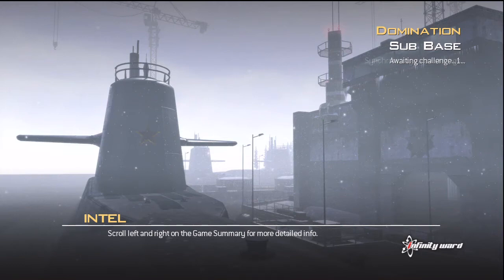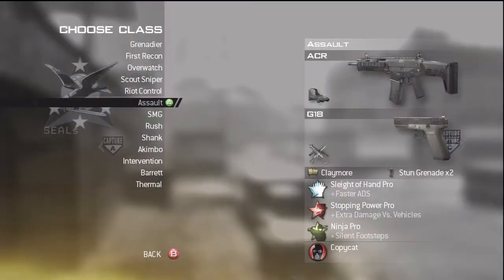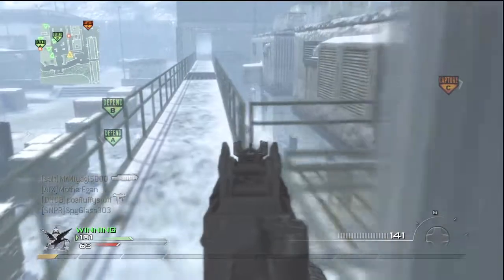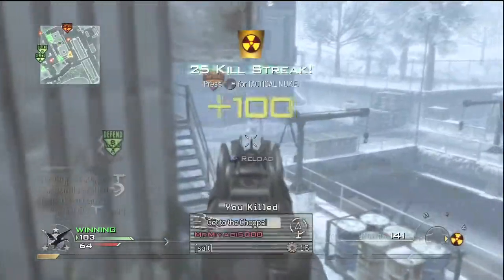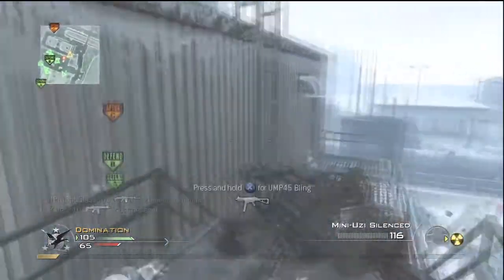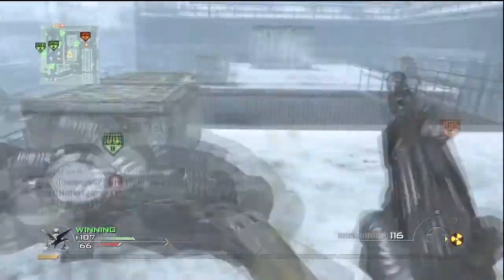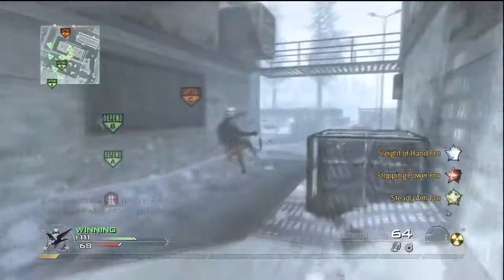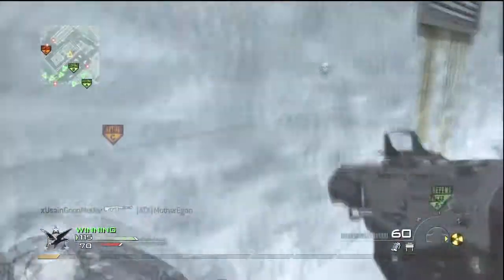Nuke on Sub Base w/ Commentary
Even if you dont record montages, and dont ever plan to, go check it out!